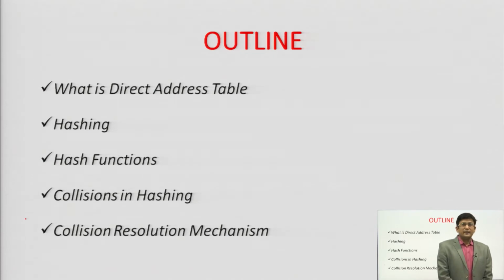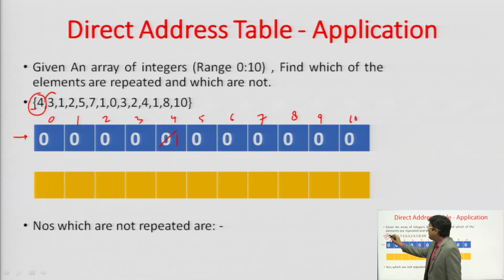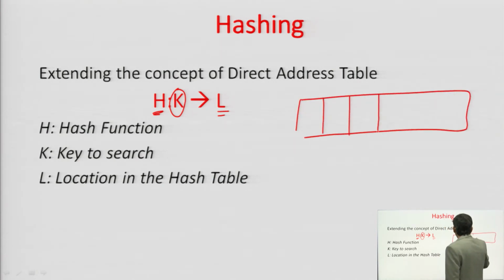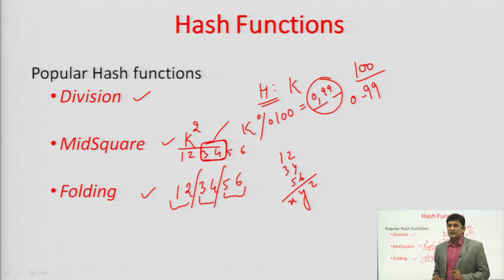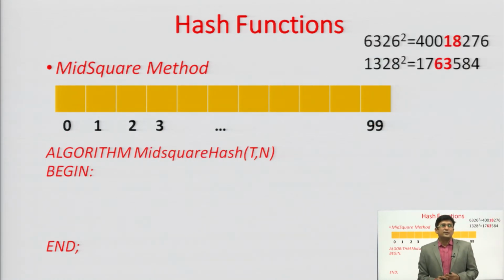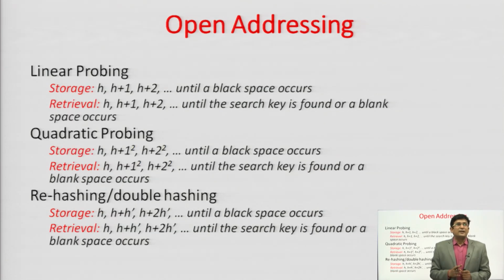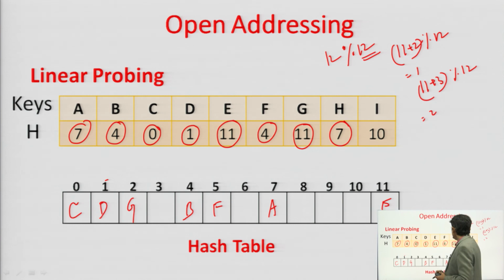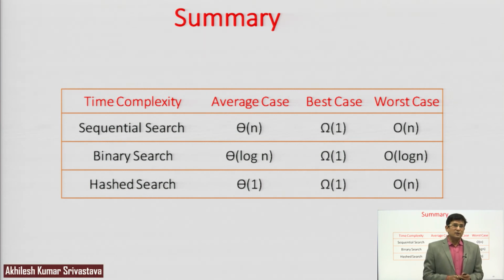Hashing: Hash Function, Hash Table, Collision Resolution